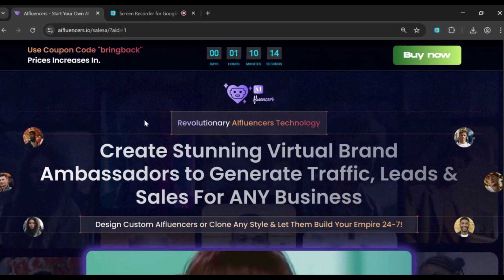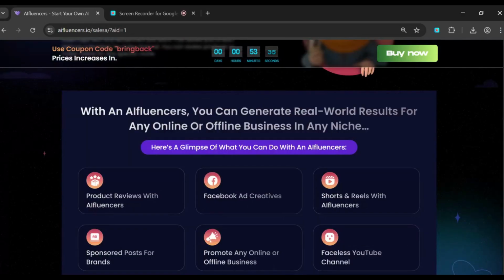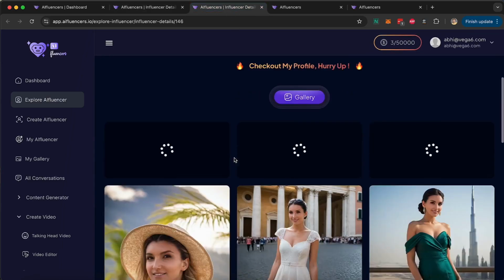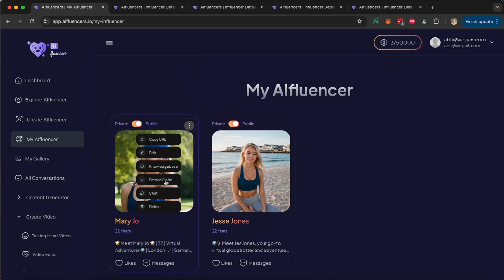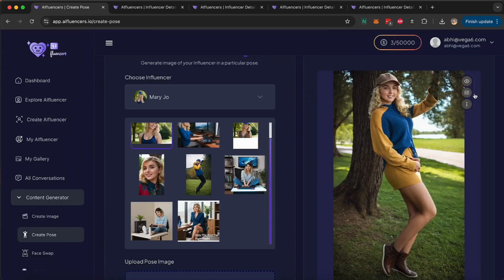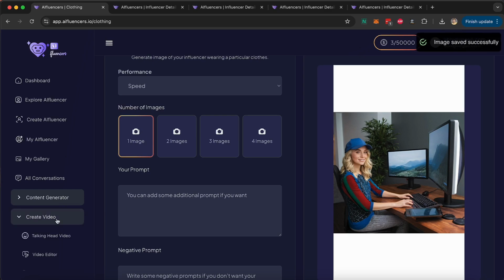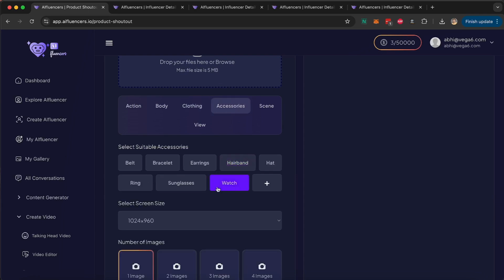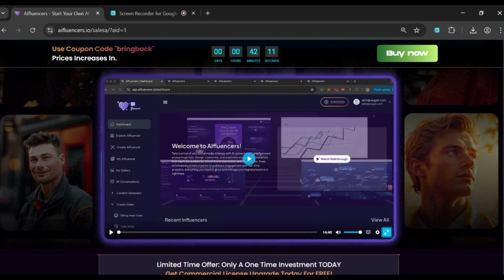I Built an AI Influencer That Makes Me $6K Monthly from Affiliate Sales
In this comprehensive tutorial, I reveal exactly how I built an AI influencer that generates $6,000 monthly through automated affiliate marketing.
Learn the complete step-by-step process and discover how to create your own passive income stream with AI-powered virtual influencers.

🎯 WHAT YOU'LL LEARN:
✅ How to create a profitable AI influencer from scratch using AIfluencers
✅ Setting up automated affiliate marketing systems that work 24/7
✅ Choosing high-converting niches for maximum revenue
✅ Content creation strategies that drive affiliate sales
✅ Scaling your AI influencer business beyond $6K/month

⏰ TIMESTAMPS:
0:00 - Introduction and $6K income proof
2:30 - What is an AI influencer and why it works
5:15 - Setting up your AIfluencers account
8:45 - Creating your AI persona and brand
12:20 - Integrating affiliate marketing programs
16:10 - Automated content creation strategies
18:30 - Results breakdown and scaling tips
21:45 - Common mistakes to avoid

💡 WHY THIS WORKS:
AI influencers operate 24/7, never get tired, and can be optimized for maximum conversion rates. Unlike traditional influencer marketing, you control every aspect of the content and messaging, leading to higher affiliate commissions and consistent monthly revenue.

📈 PERFECT FOR:
Affiliate marketers looking to automate their income
Content creators wanting passive revenue streams
Entrepreneurs interested in AI automation
Anyone seeking location-independent income

Individual results will vary based on niche selection, effort invested, market conditions, and implementation quality. This video contains affiliate links where I may earn a commission at no additional cost to you.

🚀 READY TO START YOUR AI INFLUENCER JOURNEY?